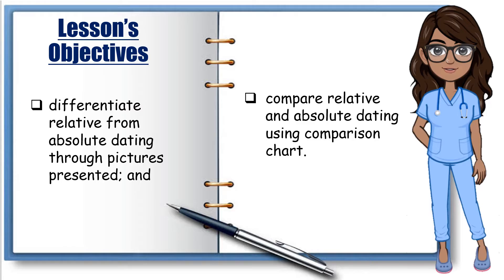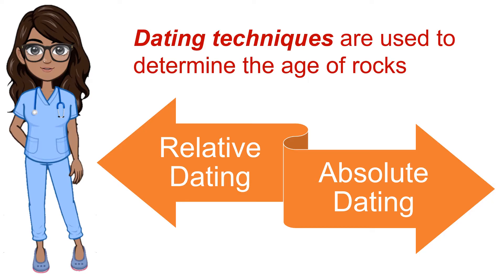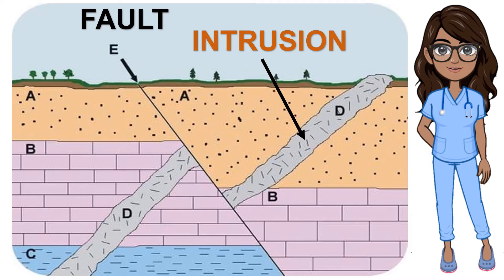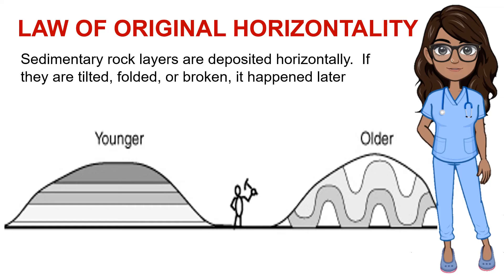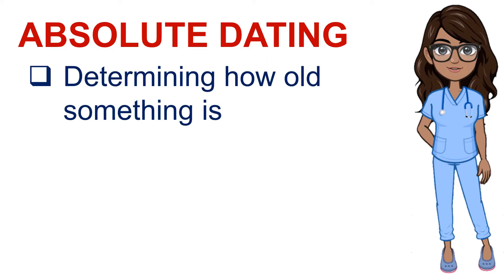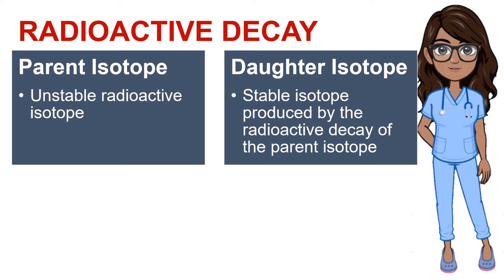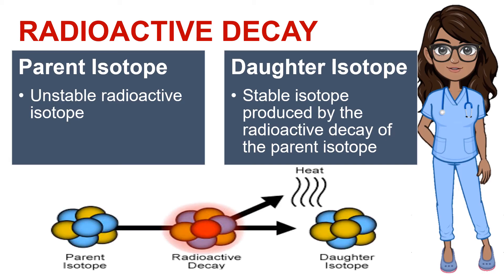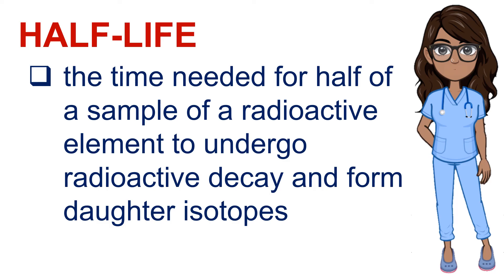EARTH AND LIFE SCIENCE - Relative and Absolute Dating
Interpreting the Earth History is a primary goal of a scientist in the field of geology. Like a modern-day investigator, a geologist must interpret the clues. By studying the rocks, the geologist found in the preserved rocks some evidences and its features which is contain from the inside. Geologist can unravel the complexities of the past.